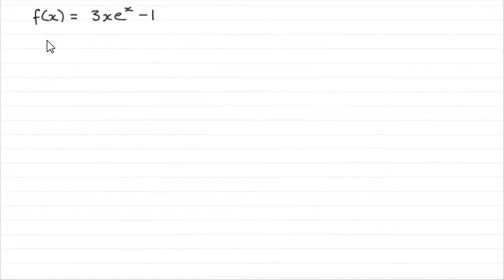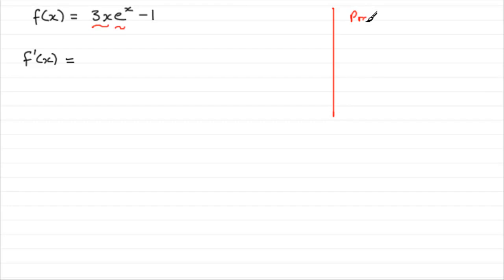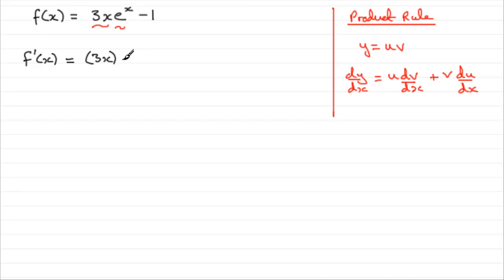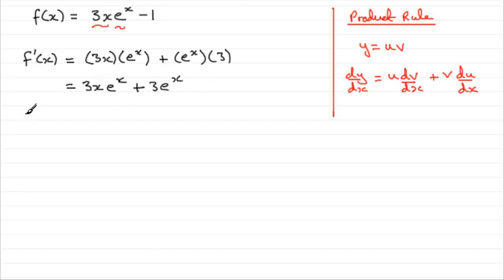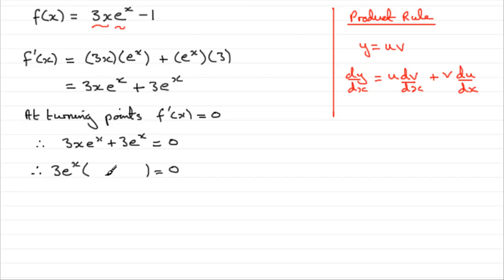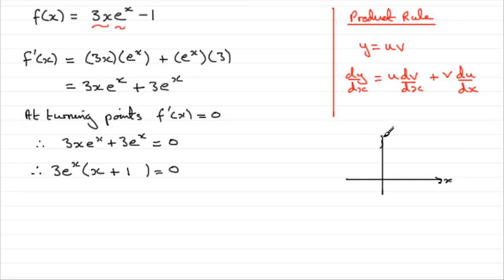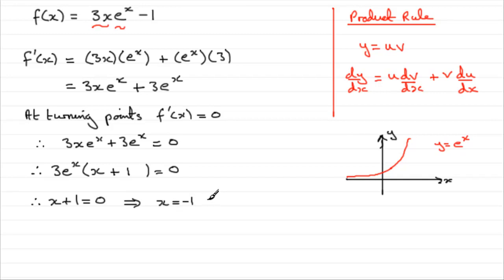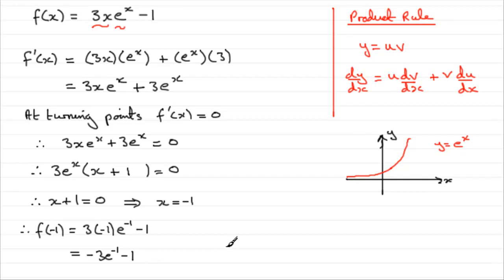A-Level Edexcel C3 January 2009 Q7(a) : ExamSolutions